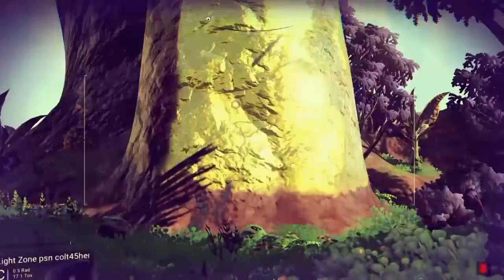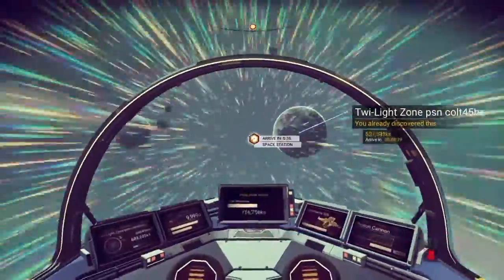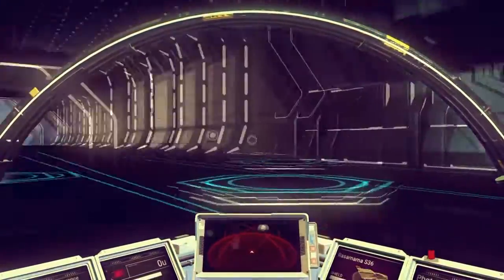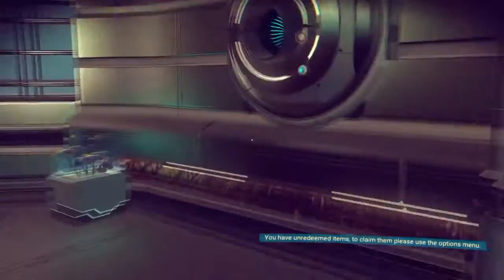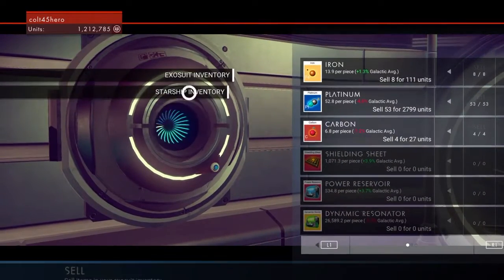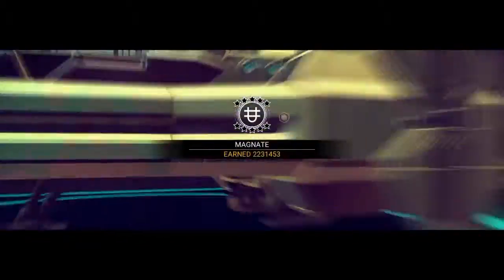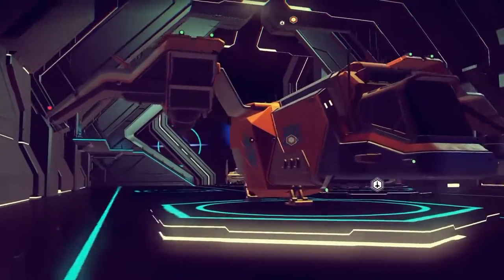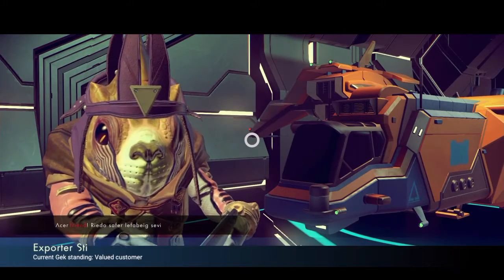No Mans Sky How To Get The Best Starship In 1 Day